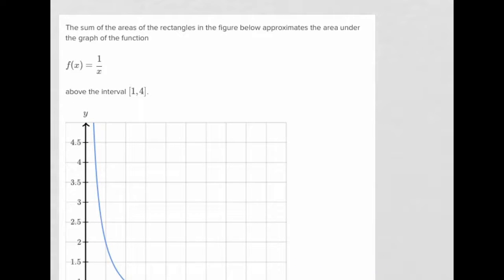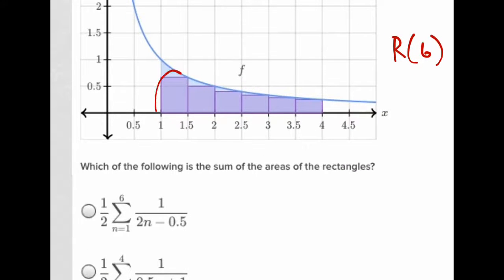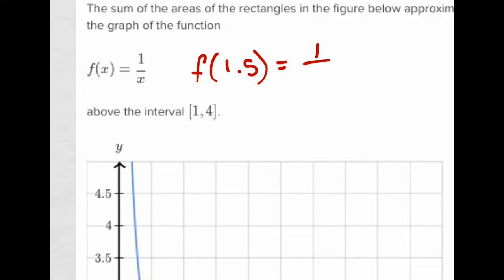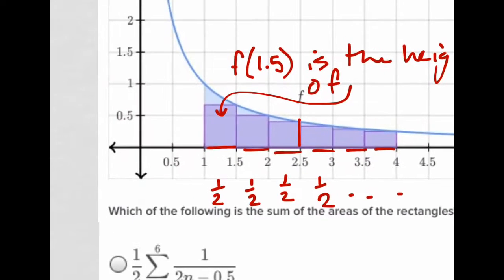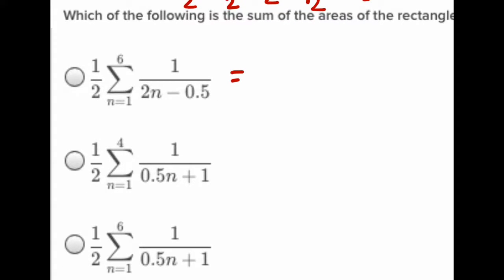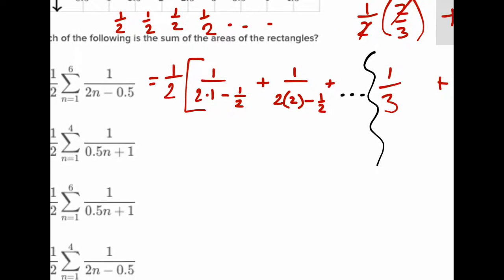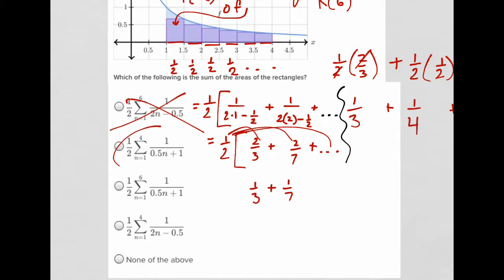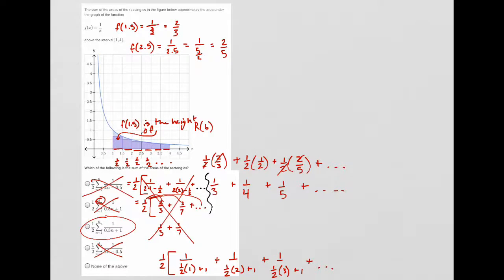Rectangles to Approximate Area under a Curve part 2